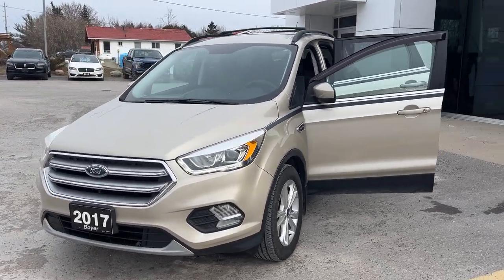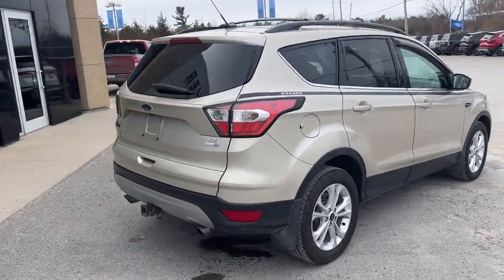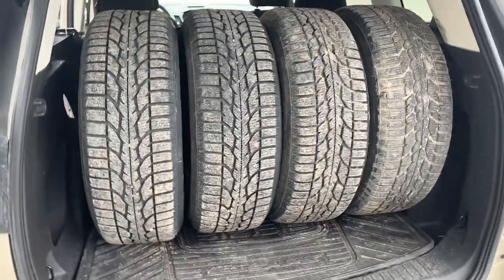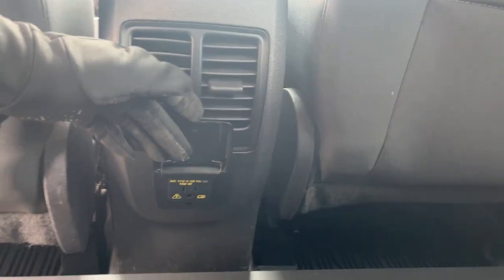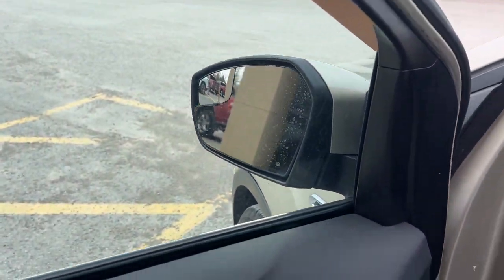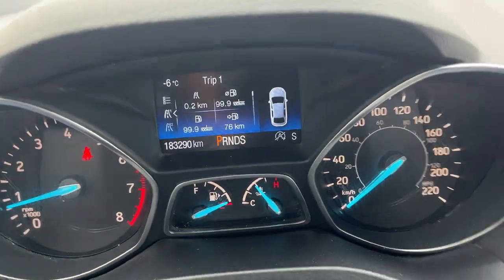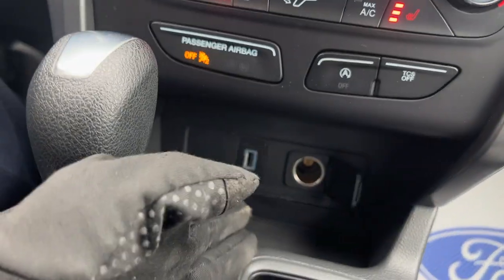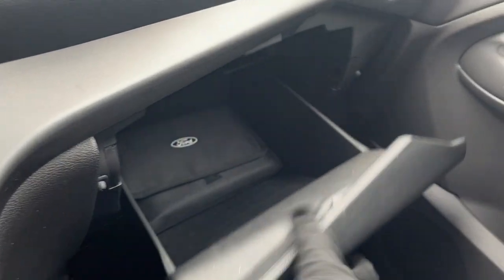2017 Escape SE 4WD 201A 2.0L EcoBoost w/ Class II Trailer Tow Pkg in White Gold Metallic Walk-Around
One-Owner|No Accidents|Local Trade-In|SE 4WD 201A|White Gold Metallic|2.0L EcoBoost|Class II Trailer Tow Prep Package|Rear Camera + Park Aid Sensors|Charcoal Black Cloth Interior|10-way Power Driver Seat|Heated Front Seats|Keyless Entry Keypad|Apple Carplay and Android Auto|Remote Start via Free FordPass App|And Much More!